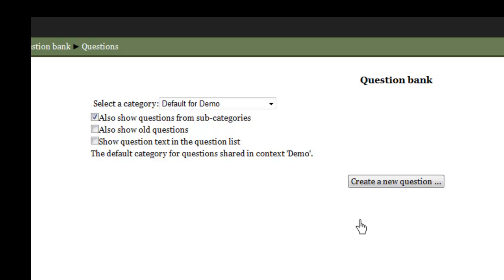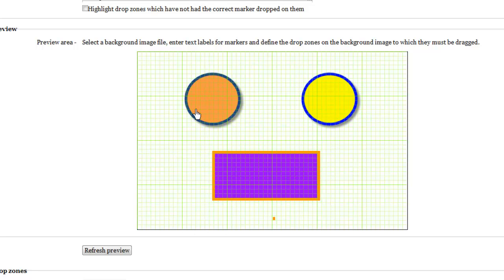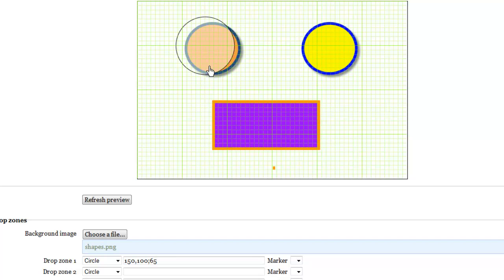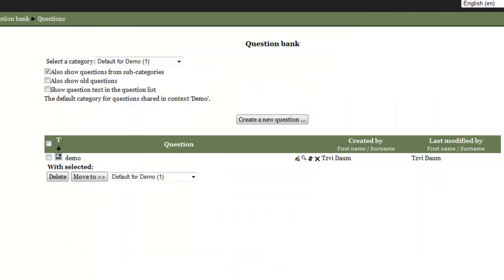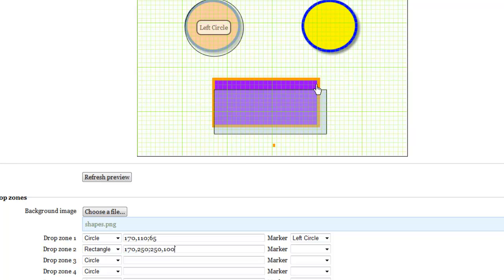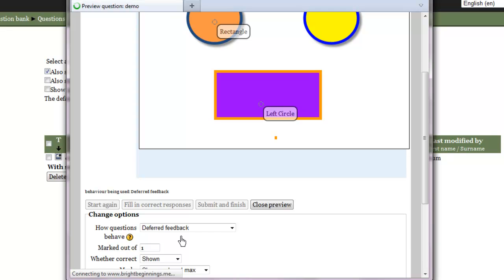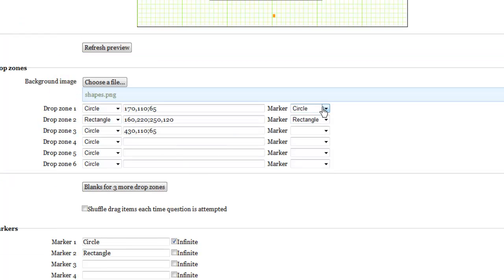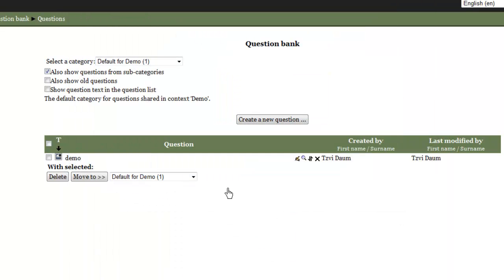How to Create a Question Using the Drag and Drop with Markers Question Type in Moodle 2.1+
This video will show you how to create a question using the Drag and Drop with Markers Question Type in Moodle. My apologies for some occasional noise in the background...happy to have kids in the house!